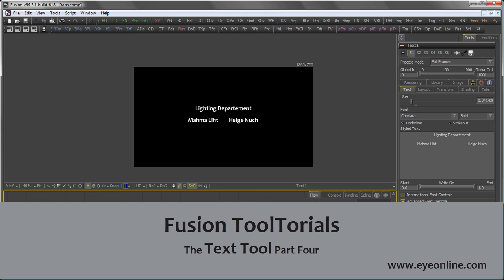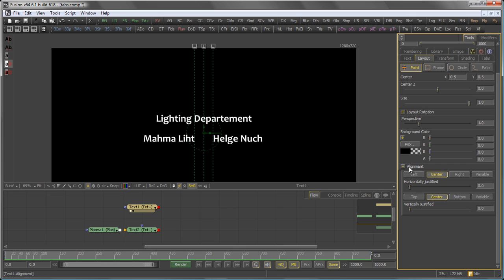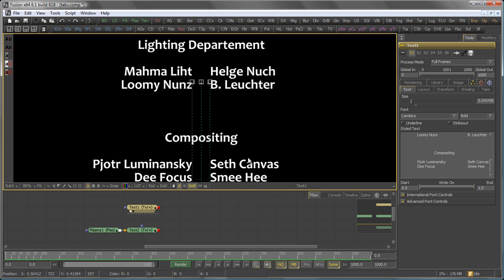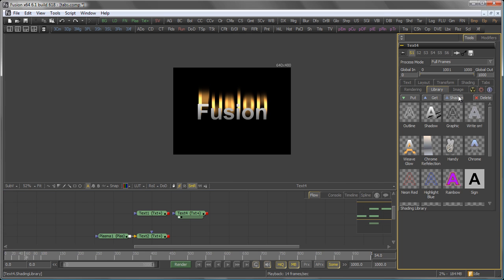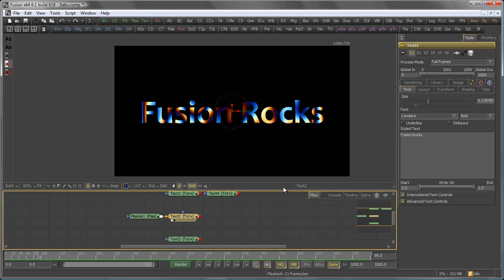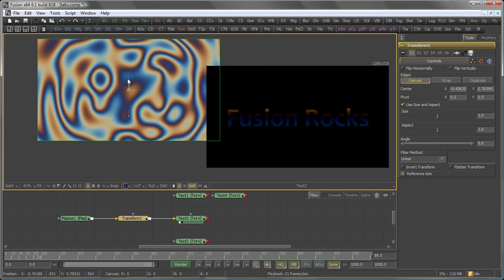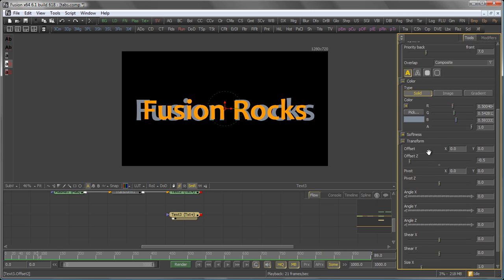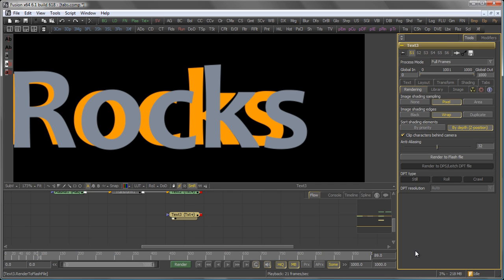Fusion ToolTorials - Text+ part four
Explaining Tabs, Library and Rendering in the text+ tool